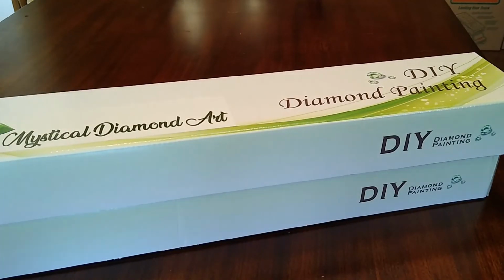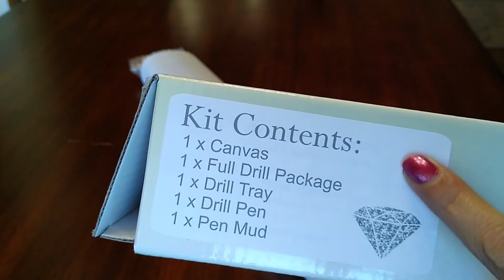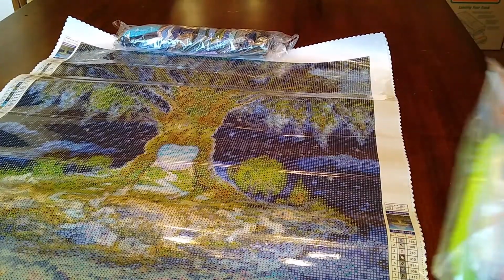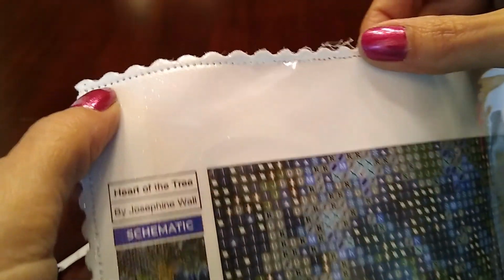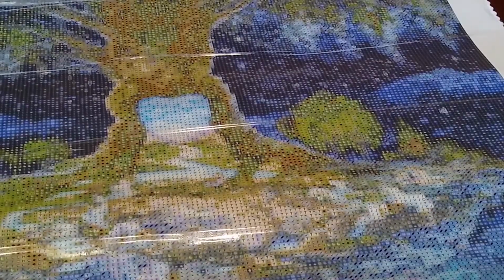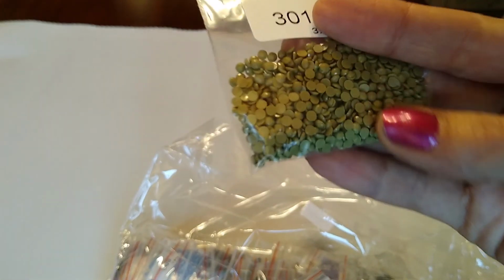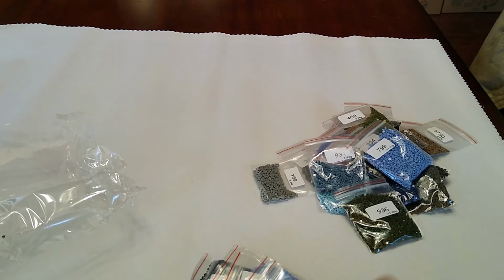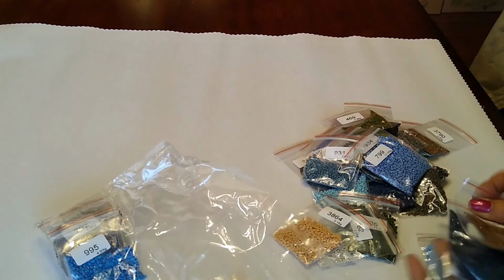Mystical Diamond Art Unboxing | Alli's Pantry & Crafts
My Facebook: Mommy's Life Group (Allison Soto)

Wish List: Please don't feel like you have to get me anything! Love's Y'all